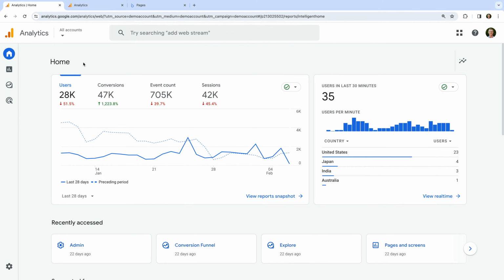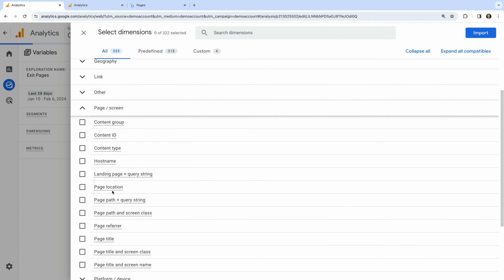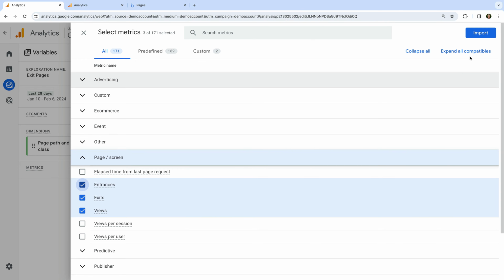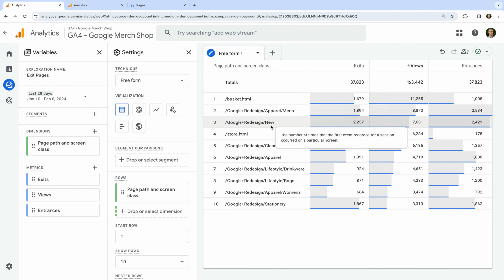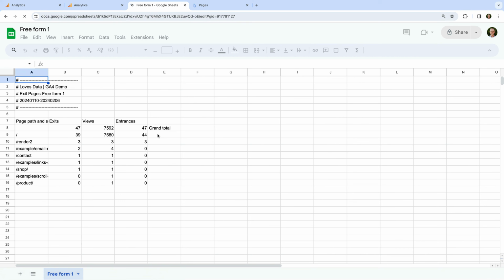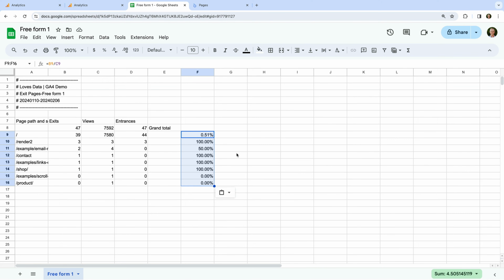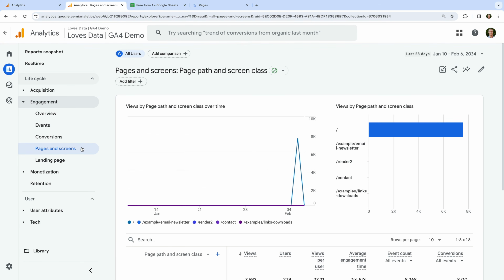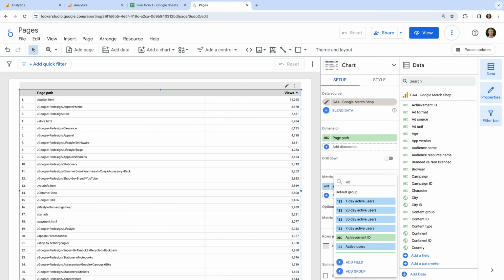Exit Pages and Exit Rate in Google Analytics 4 (GA4)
Learn how to report on exit pages and exit rate in Google Analytics 4 (GA4). You will walk through the steps to add the 'Exits' metric to see how many people leave your website on each page. You will learn about the current limitations in GA4 when it comes to exit rate and exits and how you can calculate exit rate to get around this limit.

JUMP TO A TOPIC:
00:00 Introduction to exits and exit rate
00:43 Adding exits to GA4
03:00 GA4 exit rate
05:00 Future steps
06:29 Next steps